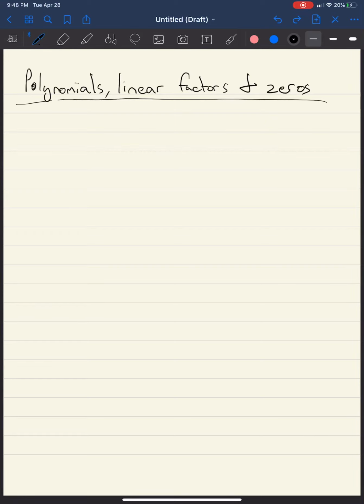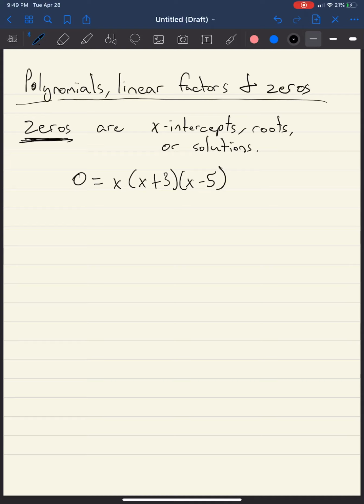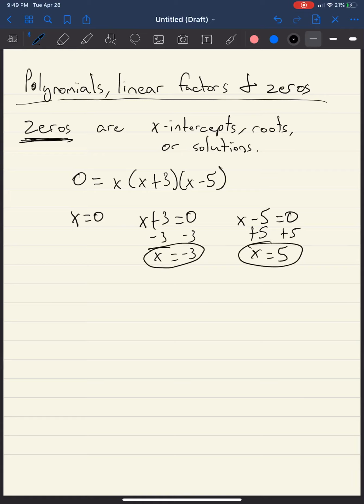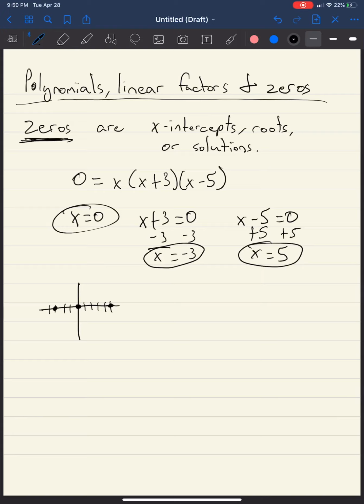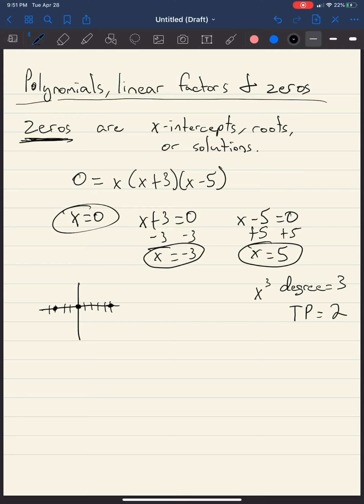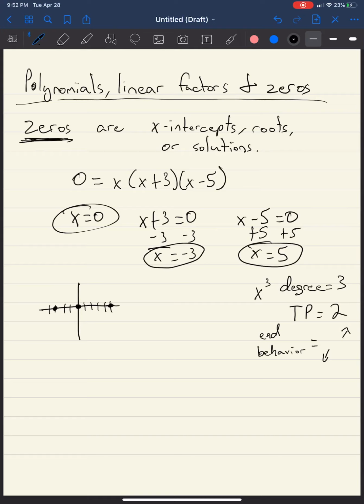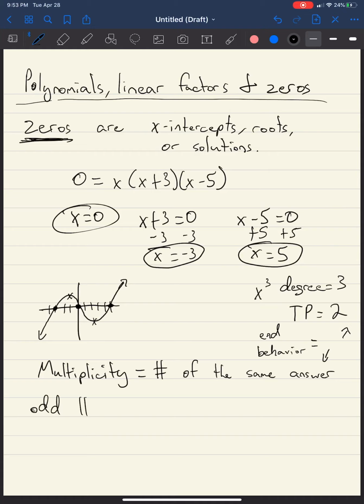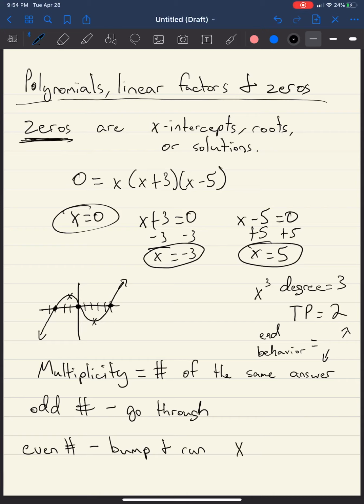Sketching polynomial graph